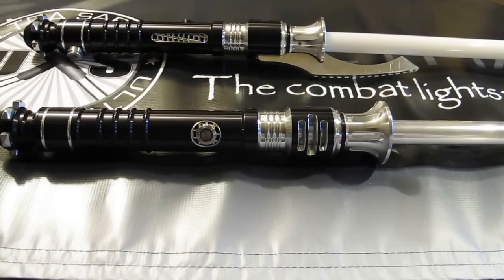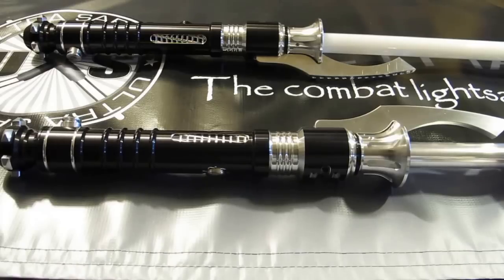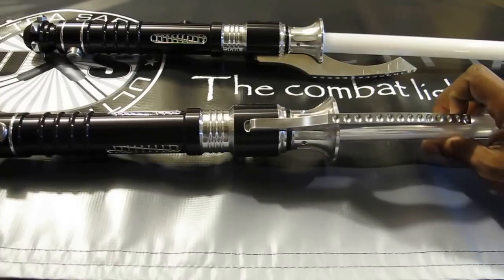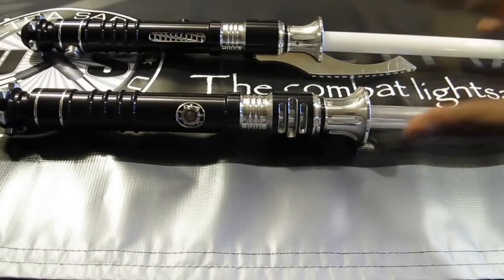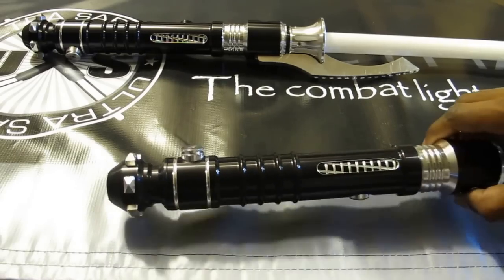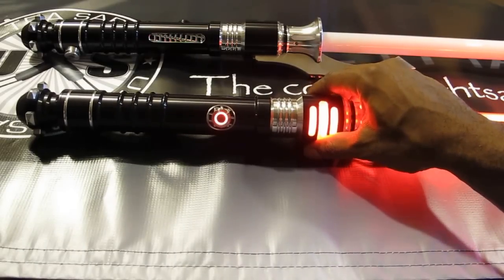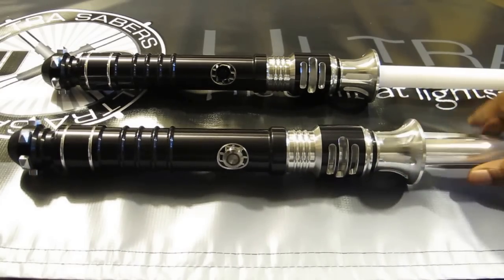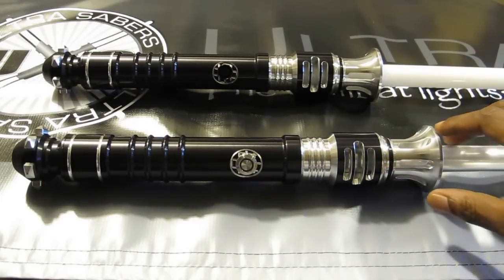Ultrasabers Scorpion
Ultrasabers is proud to present: The Scorpion!  This is one of the mightier sabers in the arsenal, and we made sure this beast had stingers AND claws!

The Scorpion is available in any of our standard configurations:
- Stunt (no sound)
- With Sound from our Obsidian Soundboard
- With our color changing Emerald LED driver or Diamond Controller
- Empty hilt for DIY-ers, display, or cosplayers.

The Scorpion is crafted completely from aircraft-grade aluminum, and comes equipped with a polycarbonate dueling blade.  The Scorpion will ship fully assembled, and is built for heavy combat.